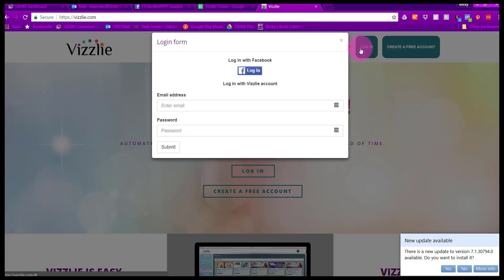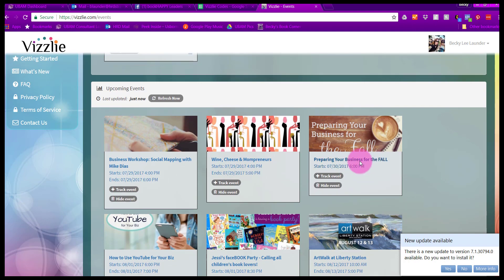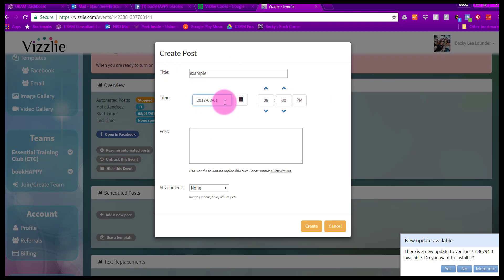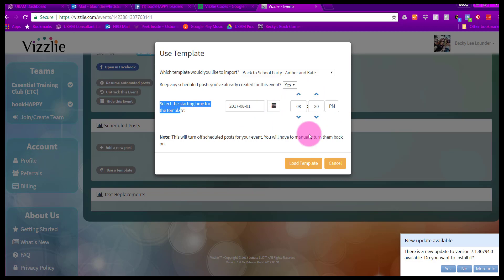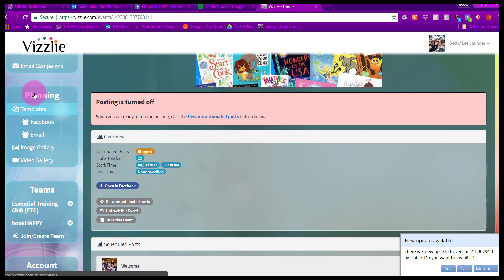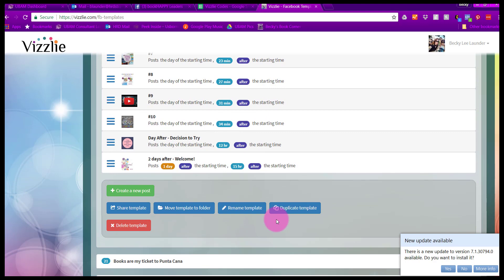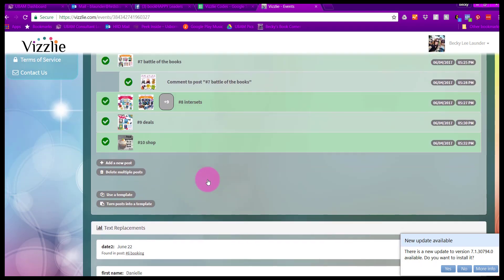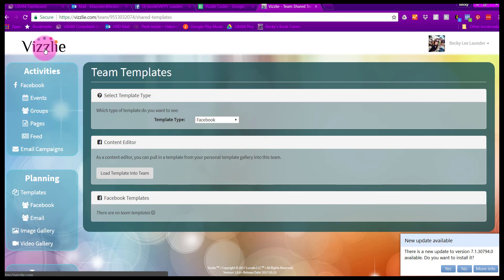New Fave Tool: Vizzlie - myConsultant training by Becky Launder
My New Fave Tool: Vizzlie - myConsultant Training by Becky Launder

In this myConsultant training video, I will share with you how using Vizzlie can create...
- Consistency
- Smoother parties
- Efficiency

- Join the FREE 5-day BOOKCAMP:
- Share the 30 Day Launch with your team

About this video - Use Vizzlie to create:
- Consistency
- Smoother parties
- Efficiency